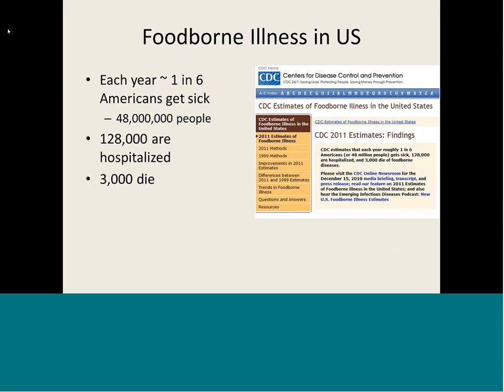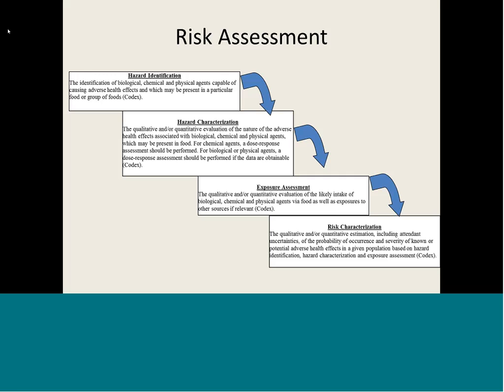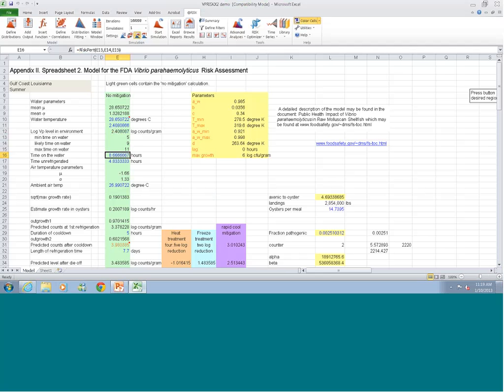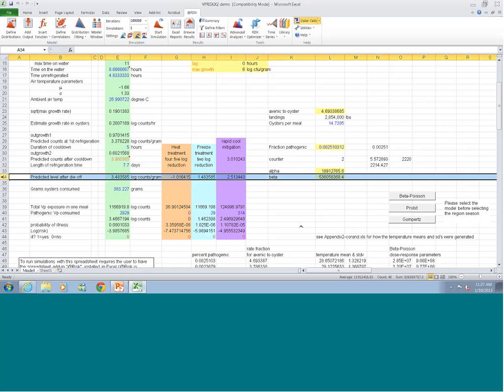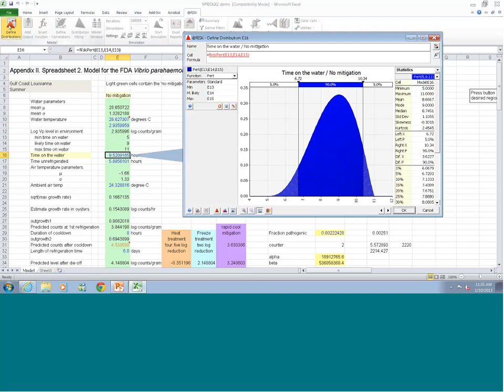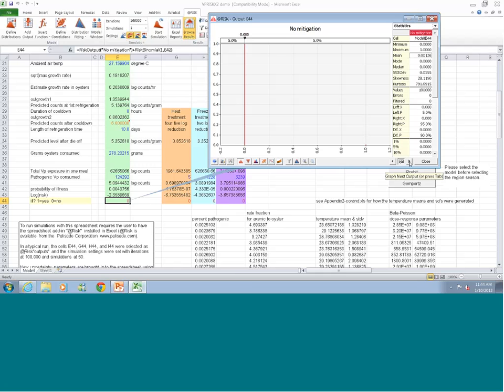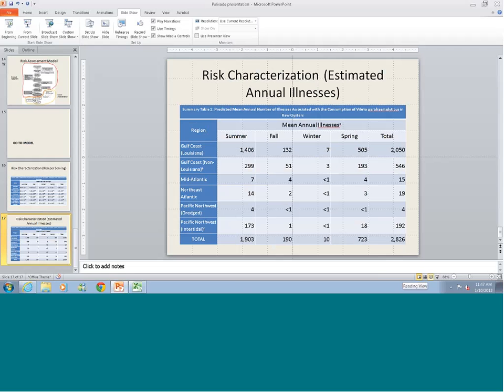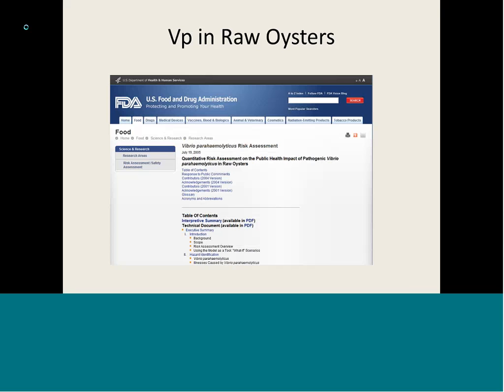Use of @RISK in Food Safety Risk Assessment - Palisade Webcast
In this live webcast, Prof. Charles Yoe will use the FDA/Center for Food Safety and Applied Nutrition's report "Quantitative Risk Assessment on the Public Health Impact of Pathogenic Vibrio parahaemolyticus In Raw Oysters" in a demonstration and discussion of the use of @RISK in food safety risk assessment.